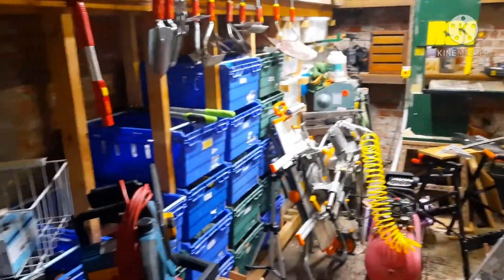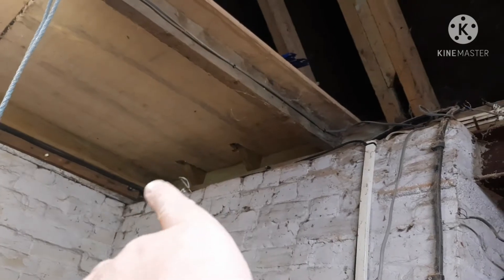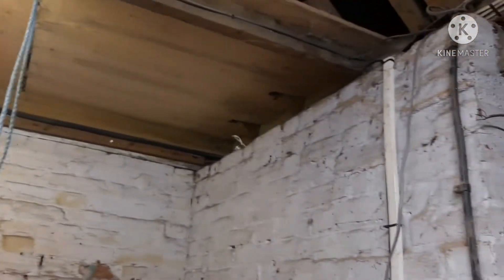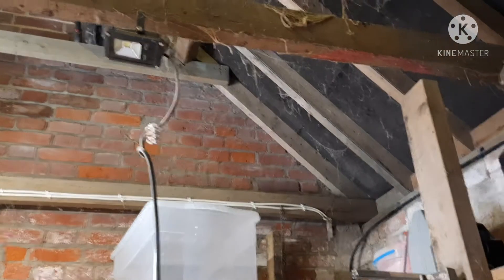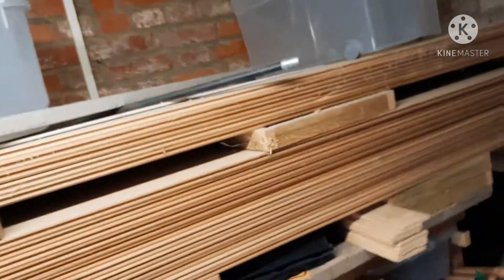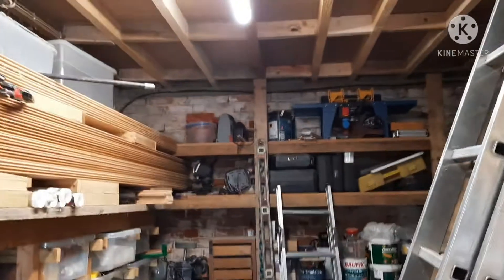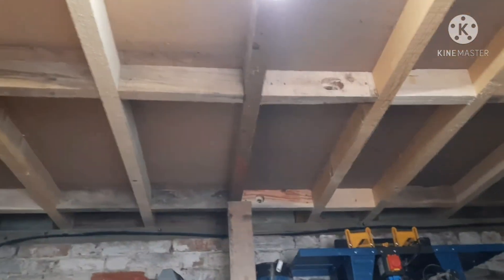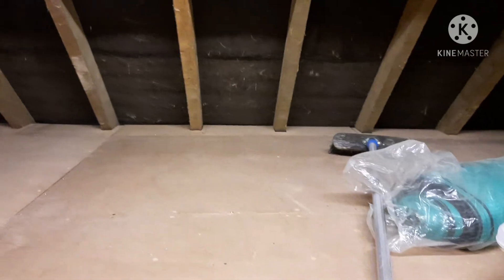Garage makeover part one .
This is the first stage of my garage makeover.
if anyone wants to know anything about the process please ask .